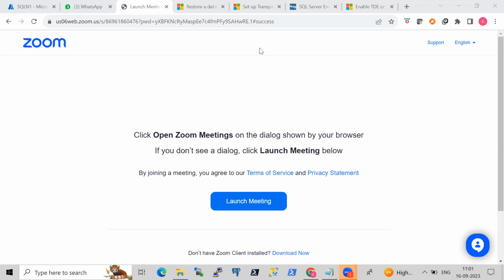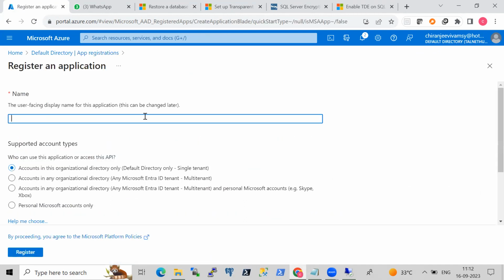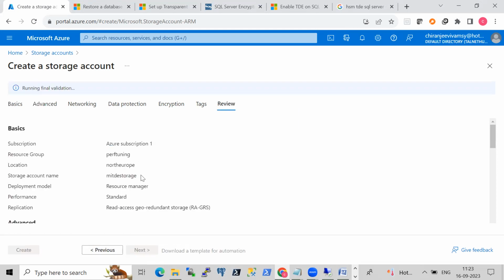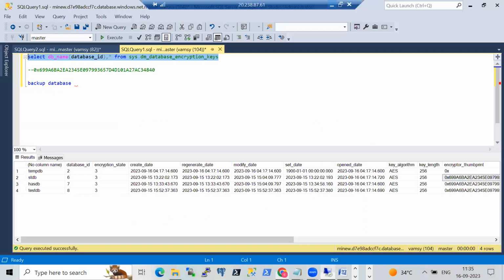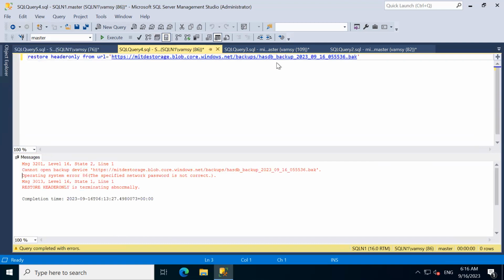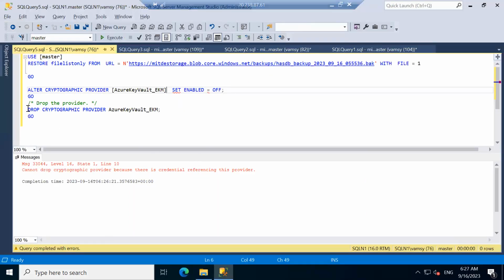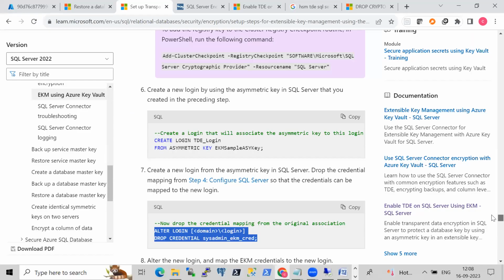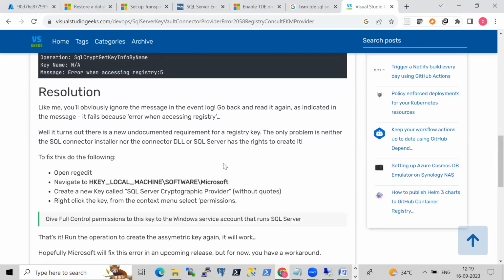How to Make use of CMK TDE instead of SMK for MI databases and restore CMK TDE DB from MI to on-prem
In this Video I have shown how to make use of Customer Managed Key for our Azure Managed Instance Database instead of Service Master key which is the default. As you know if we opt for SMK all the keys and credentials will be with Microsoft and the rotation of keys as well will be taken care by them. However due to tighten security if your company doesn't allow us to make use of SMK then we need to bring in our own keys which is nothing but CMK.

When you need to make use of CMK we need to have idea on how to make use of Azure key Vault and how to integrate Azure Key Vault with Azure AD APP and finally to restore the DB from Managed instance to on-premises you should know how to make use of SQL Server connector for Azure Key Vault.

Some Key Points:
1) We are allowed to take only copy only backups on Azure MI.

2) if you tried to take backup of any database which is SMK protected then we need to turn of TDE otherwise you will get the below error message

The backup operation for a database with service-managed transparent data encryption is not supported on sql database managed instance.

3) If you have CMK then you are allowed to take copy-only backups with out Turning off TDE.